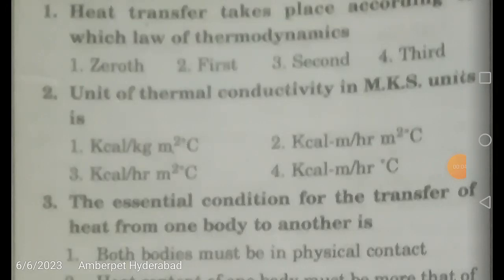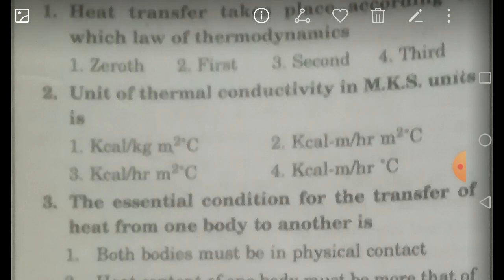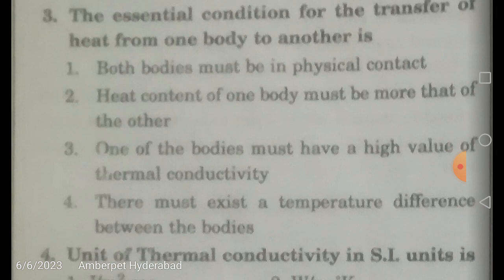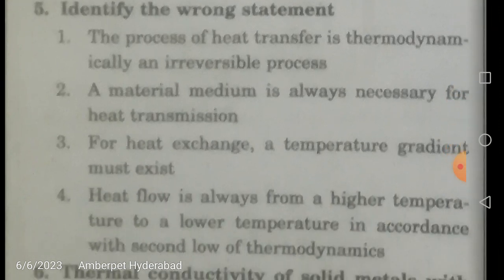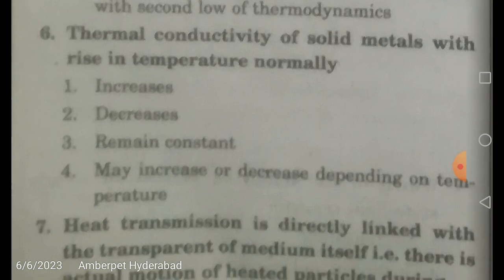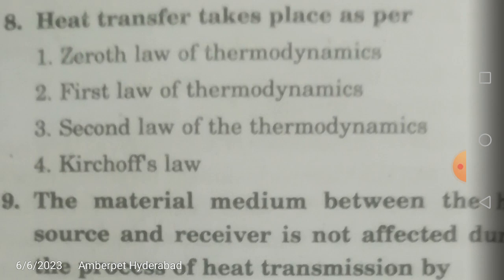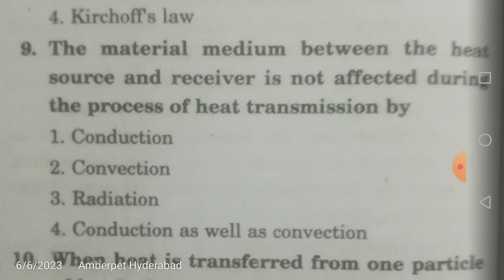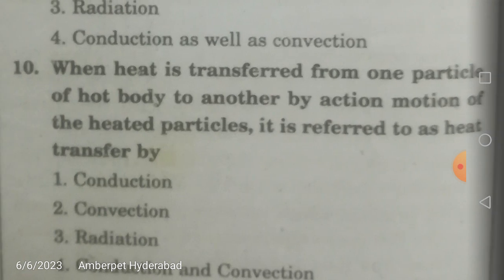TSPSC/APPSC Polytechnic Lecturers Q&A, Automobile Engineering 1k Question Bank 9912507633